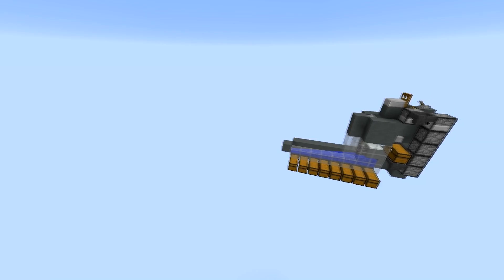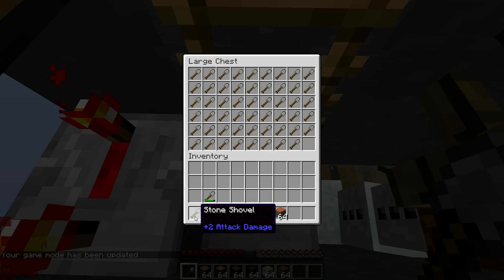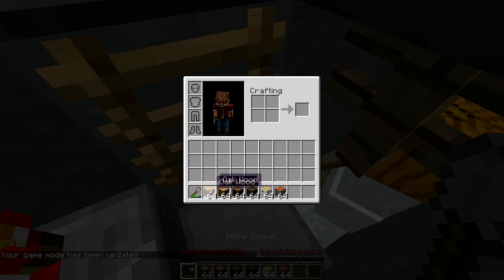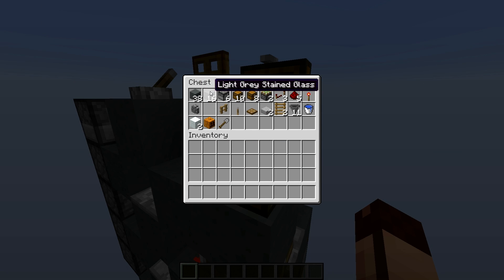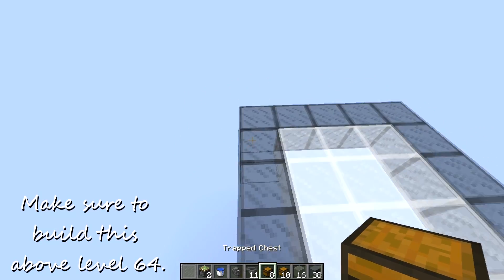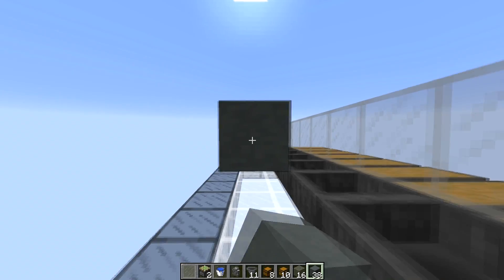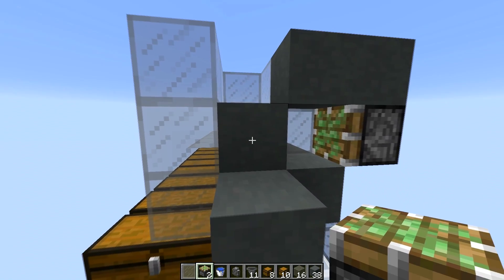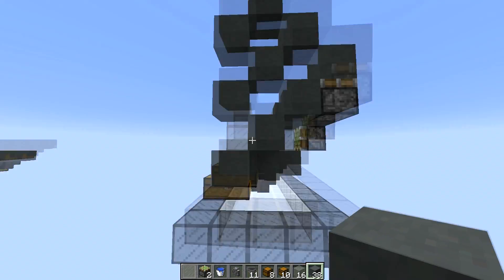Industrial AFK SNOW FARM | 1.8 - 1.12 | Minecraft Tutorial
Today, I have a 1.8 industrial snow farm that doesn't use an enchanting table for you all. I really hope you all like it!